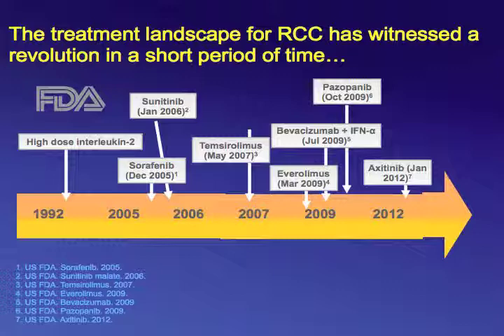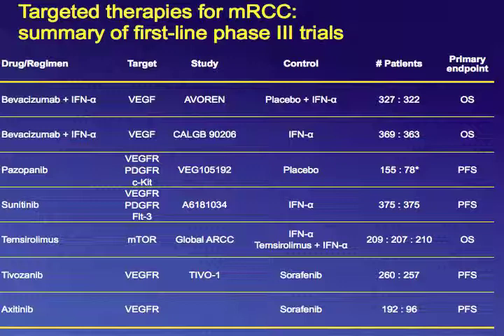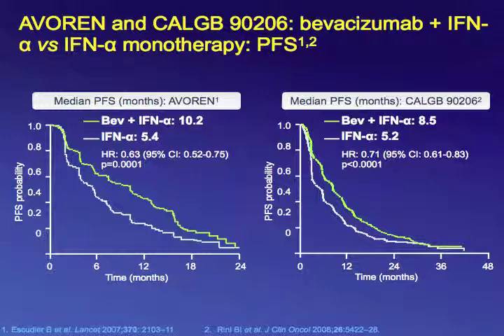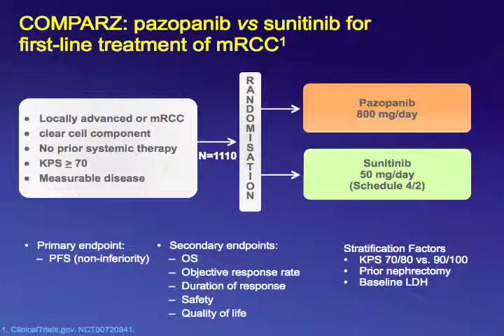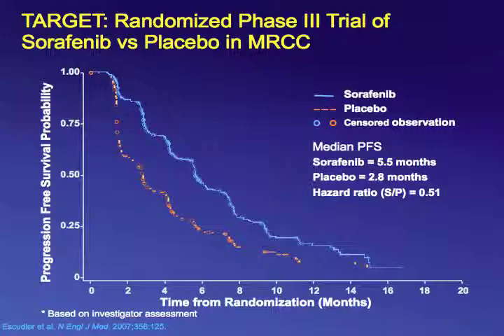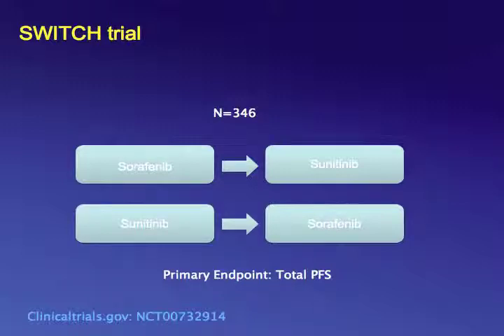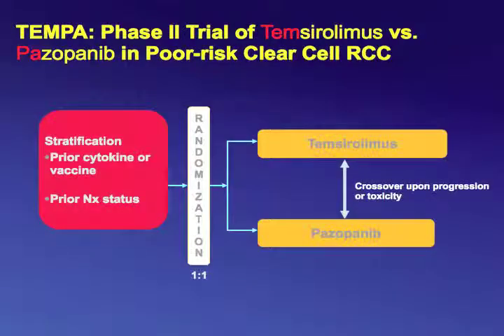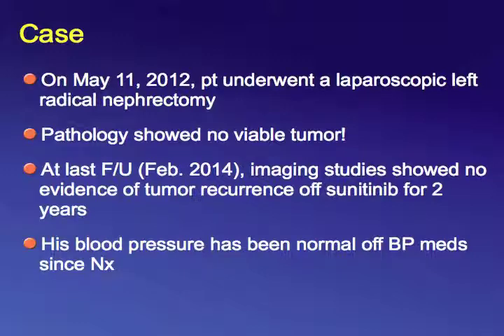The Role of Targeted Agents In The Management of Metastatic Disease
Nizar Tannir, M.D.
UT MD Anderson Cancer Center